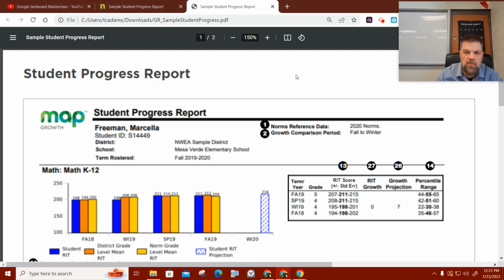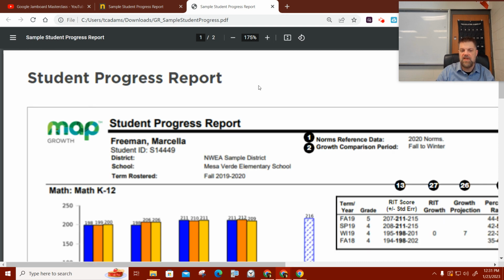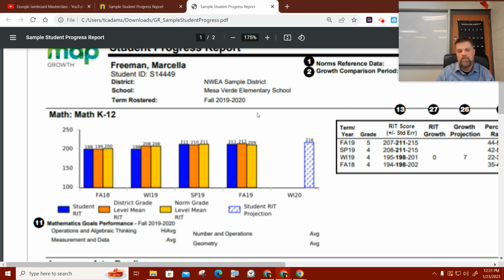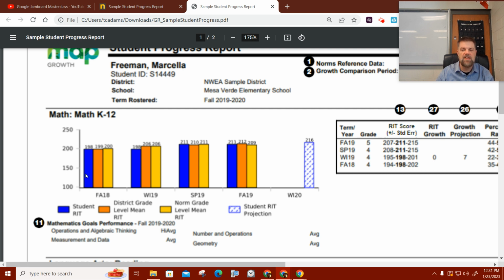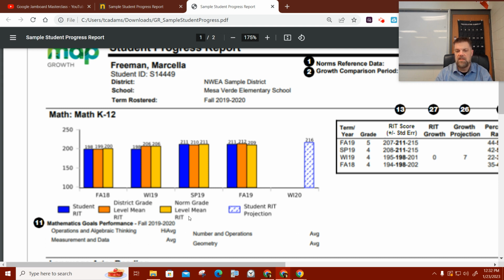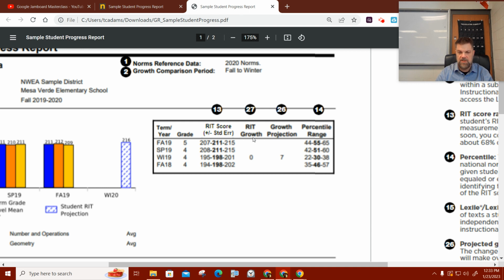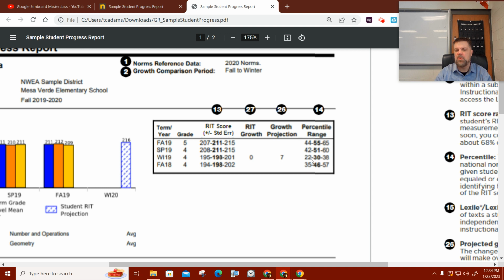NWEA Student Progress Report Overview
Tom Adams explains to his students what the NWEA Student Progress Report means. He also explains how students can use this data to set goals.